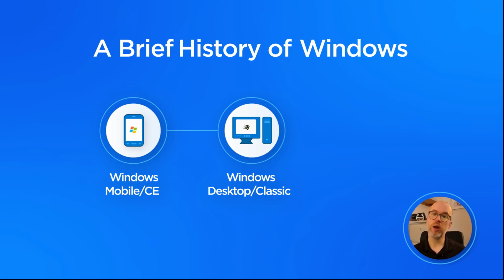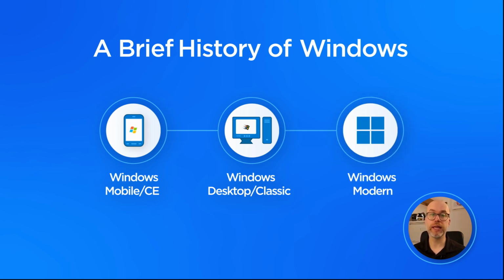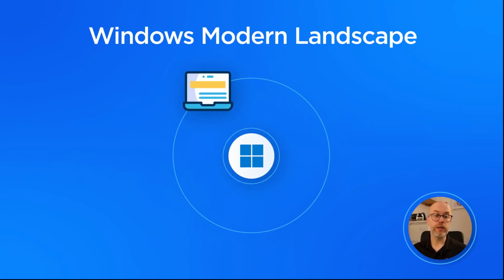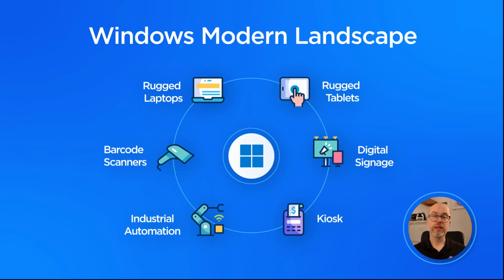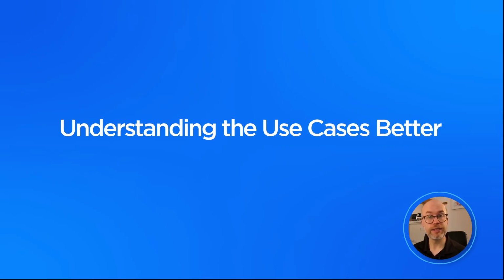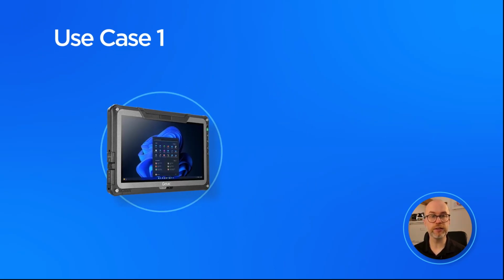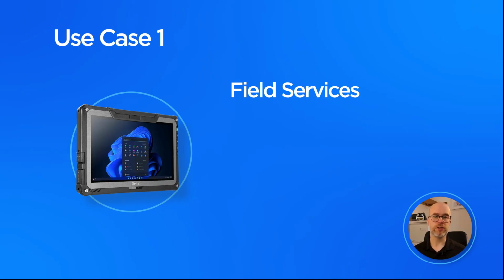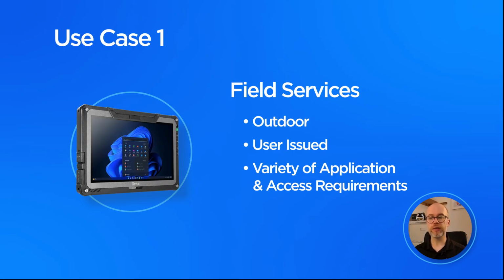Getting Started with Windows Modern Device Management in SOTI MobiControl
Learn about the fundamentals of managing Windows Modern devices in SOTI MobiControl, giving IT teams a clear starting point for securing, deploying, and supporting Windows endpoints across their organization.

Follow along as Richard walks you through how Windows Modern device management works in SOTI MobiControl, including enrollment options, configuration settings, profiles, policies and best practices for administrators.

In this video, you'll learn how to:

✔️ Understand the Windows Modern management framework in SOTI MobiControl
✔️ Explore enrollment options for Windows devices